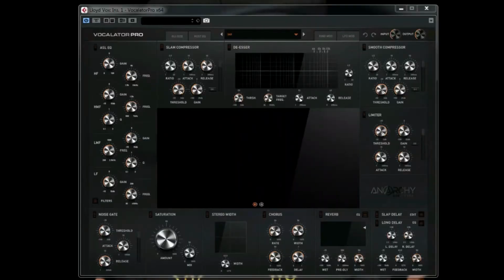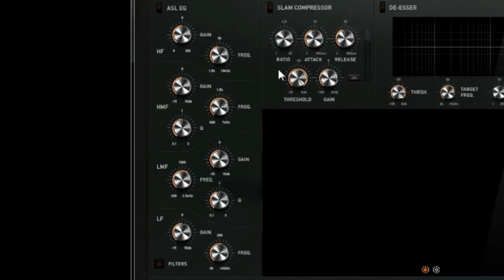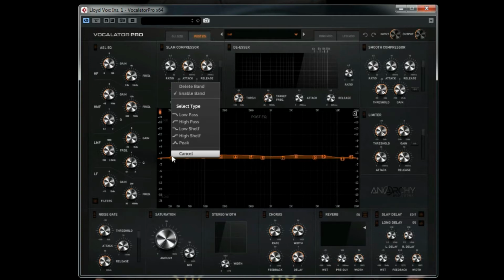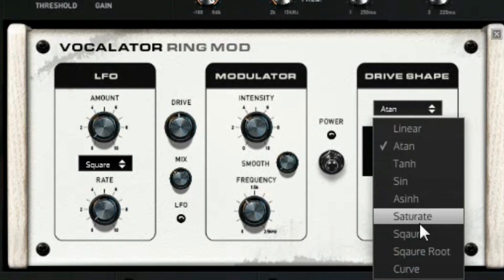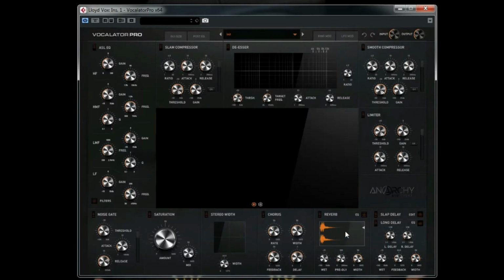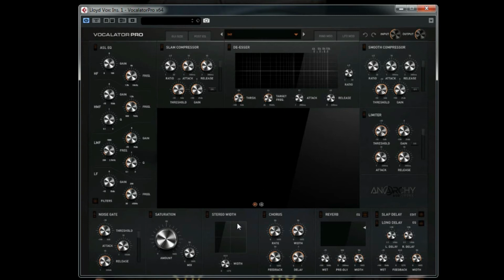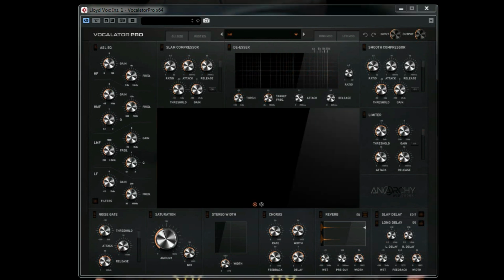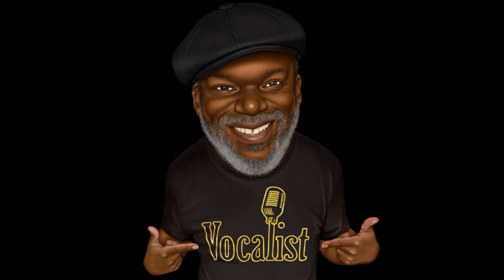Weekend Producer - Anarchy Audioworx Plugins Bundle [Part 4 of 4]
The final of a four-part bumper upload in the web-series 'Weekend Producer' where vocalist/songwriter/producer Lloyd Brown overviews Anarchy Audioworx's bundle of music production plugins

ANARCHY AUDIOWORX CHECKOUT CODES
Vocalator - LLOYDVOCPRO20
LFO Pro - LLOYDLFOPRO20
Beef - LLOYDBEEF20
Pulsar - LLOYDPULSAR20
Duplex - LLOYDDUPLEX20
Anarchy Comp - LLOYDACOMP20
NOTE: Valid for only one per user